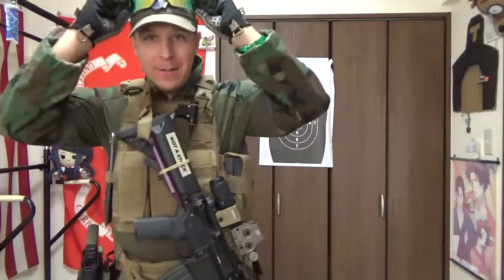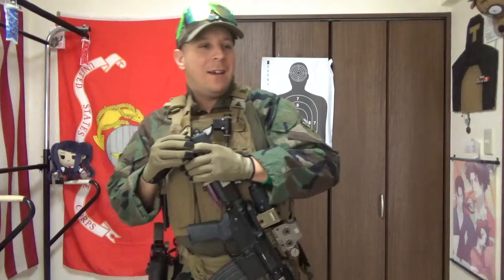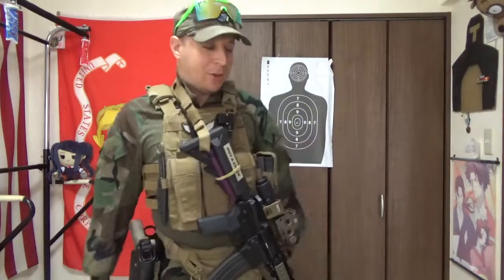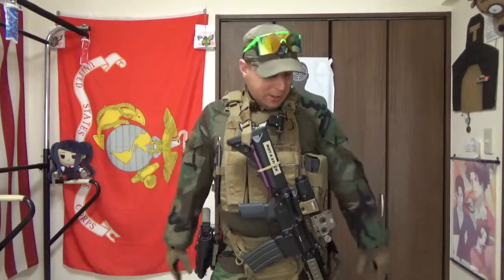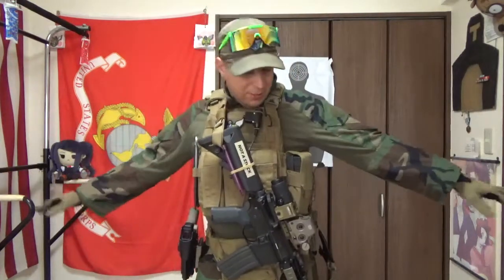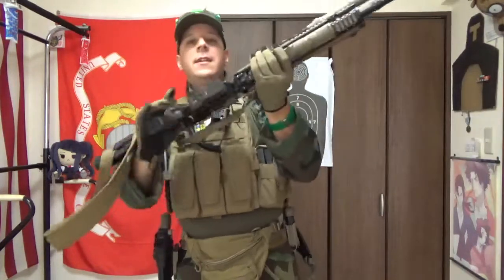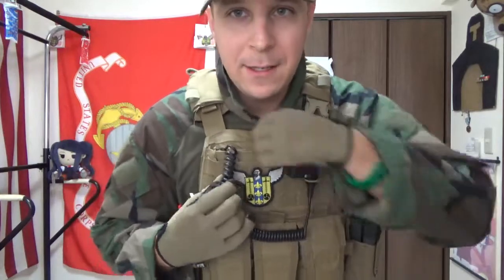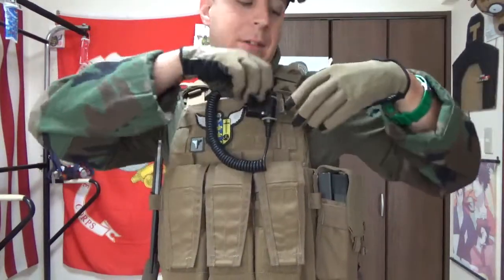Crye Precision AVS: GSK Review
AVS is big comfy since 2013. Little spicy tho.